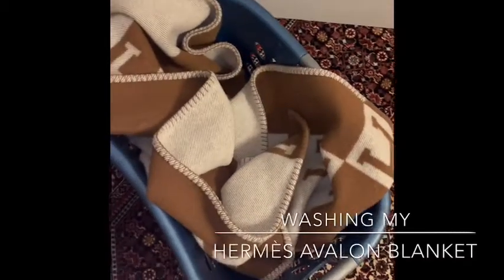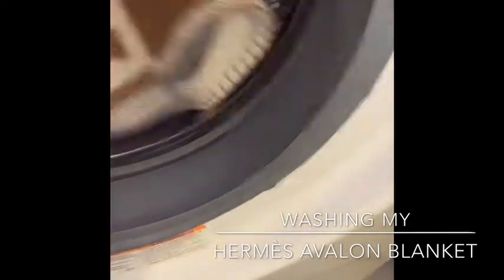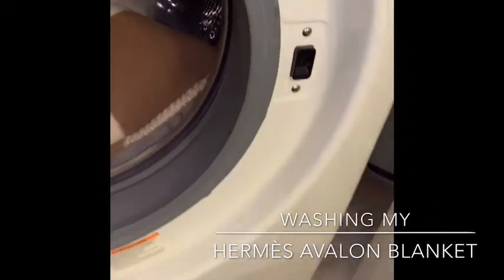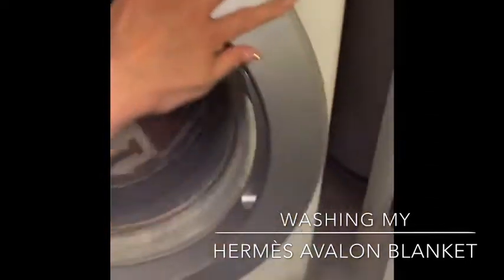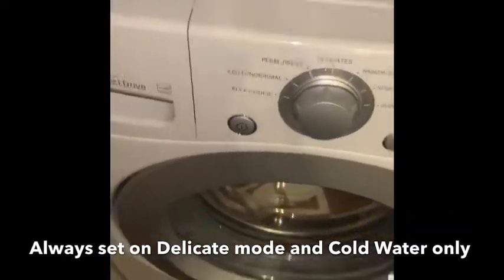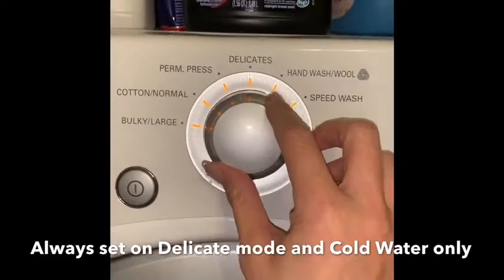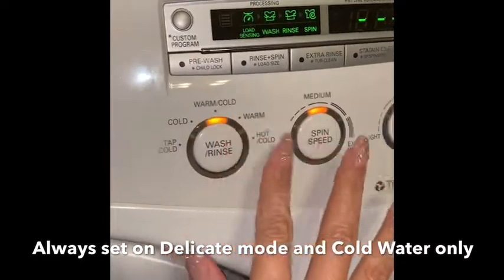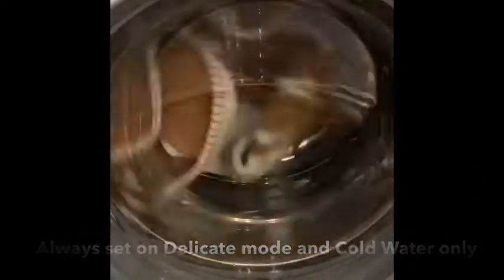Hermes Avalon Blanket: How to Wash